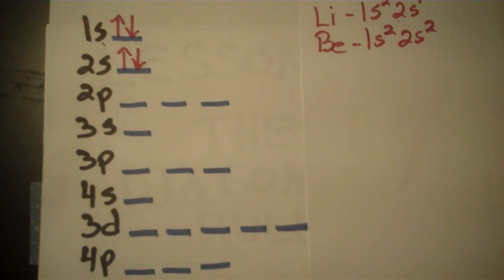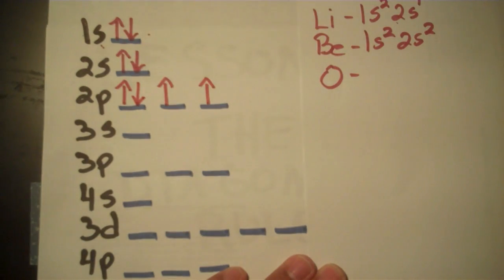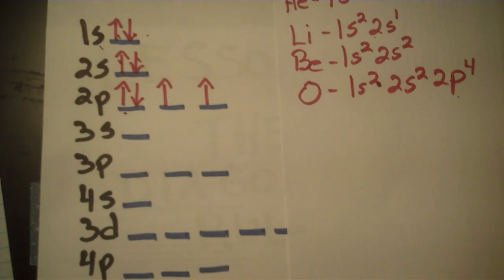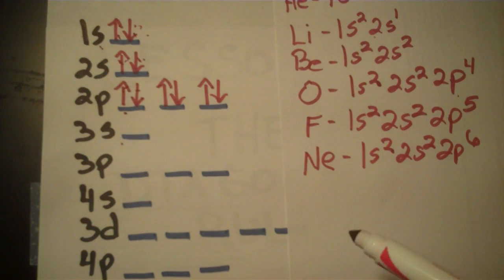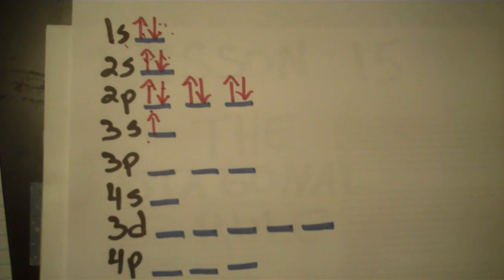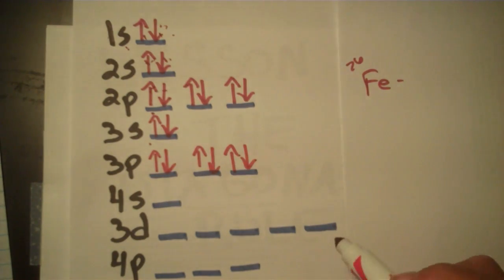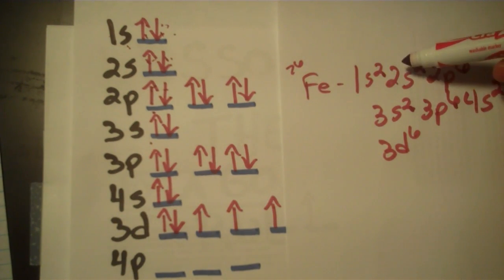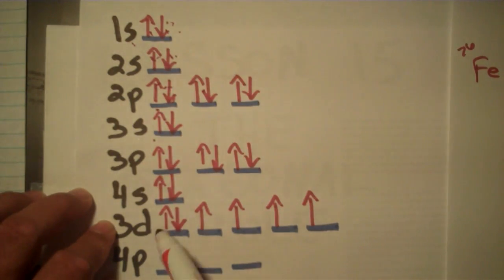Lesson 15 Diagonal Rule (3)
Part 3 of 3 of the Diagonal  Rule